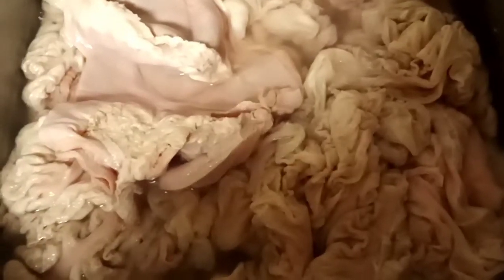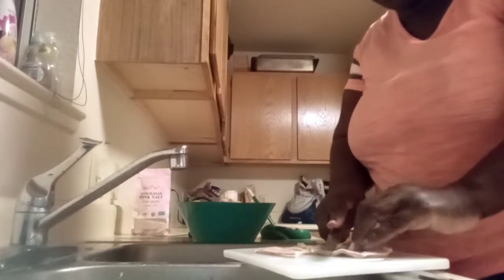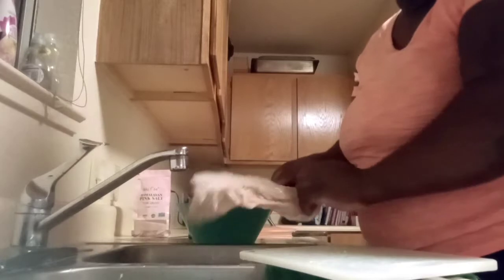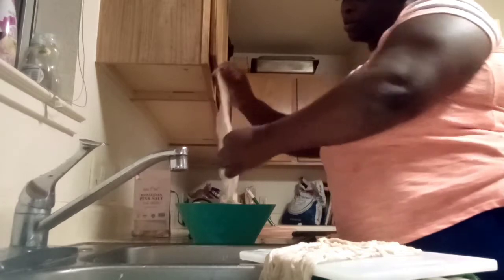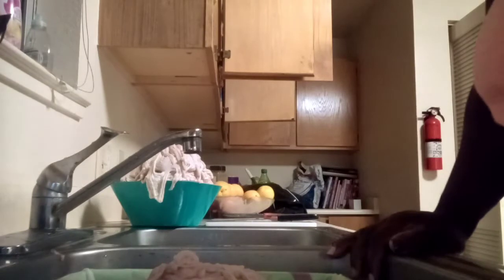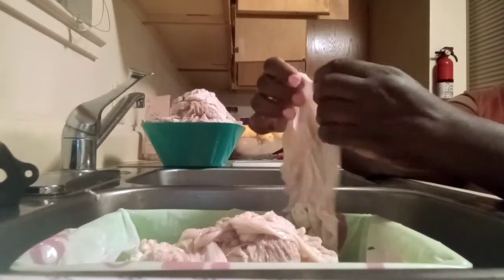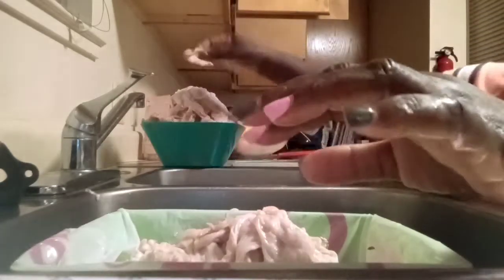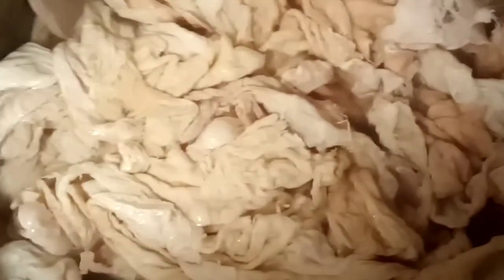cleaning chitlins part 1 and hog MOG+how to get the chitlin smell off of your hands